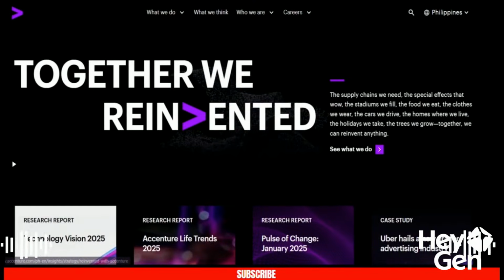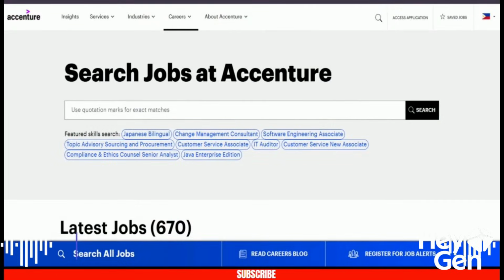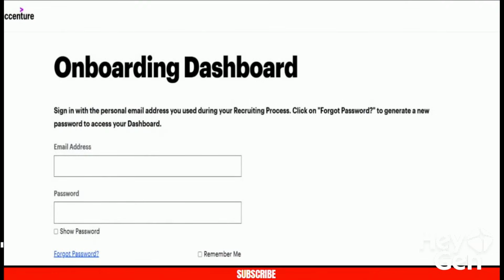How to Delete Accenture Account | Delete Accenture Profile | Close Accenture Careers Account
Learn how to delete your Accenture account permanently, remove your Accenture profile, and close your Accenture Careers job portal account step by step.

In this quick tutorial, we walk you through the process of navigating Accenture Careers account settings, locating data privacy options, and submitting a support request to remove your personal data and permanently delete your profile.

📌 Timestamps:
[00:00:00] - Introduction: How to Delete Accenture Account
[00:00:06] - Accessing Accenture Careers Website & Account Settings
[00:00:19] - Finding Privacy Settings & Data Management
[00:00:25] - Contacting Accenture Support & HR for Deletion
[00:00:44] - Required Information for Account Deletion Request
[00:00:59] - Follow-up and Confirmation